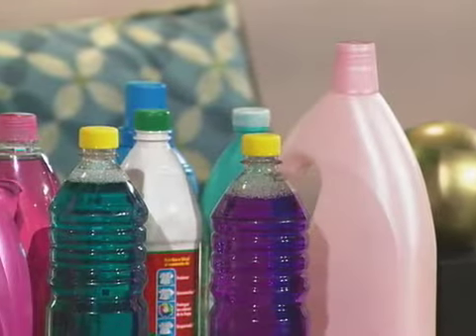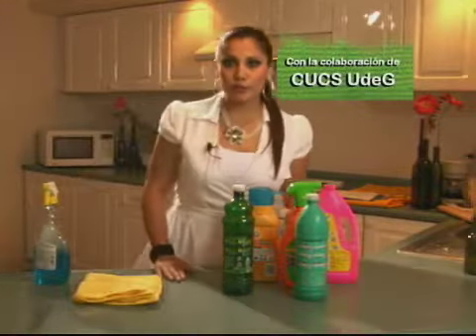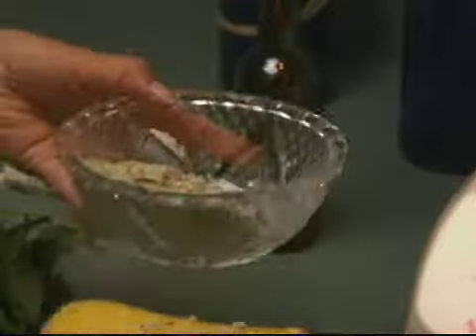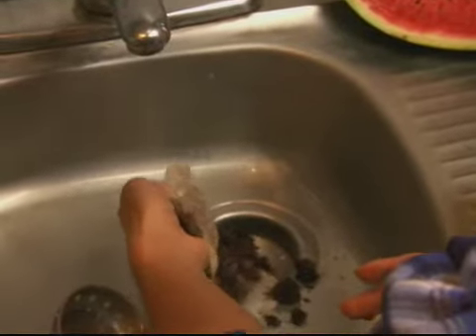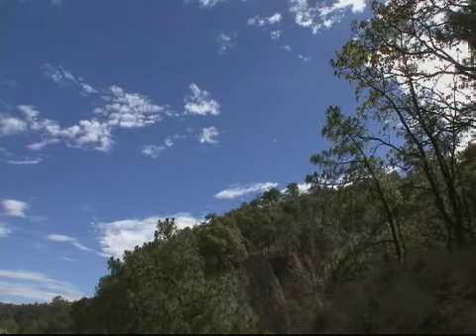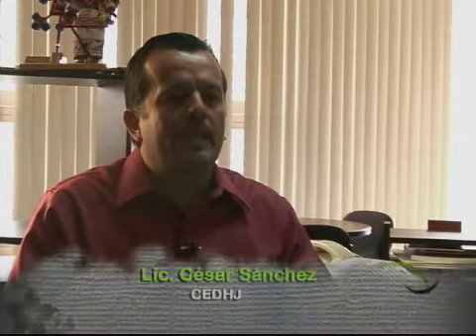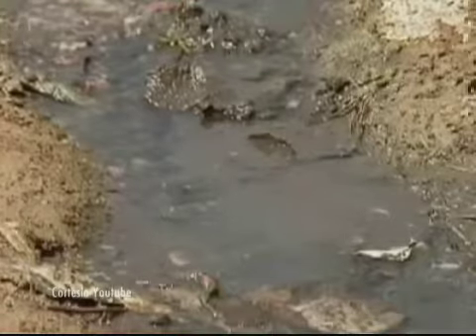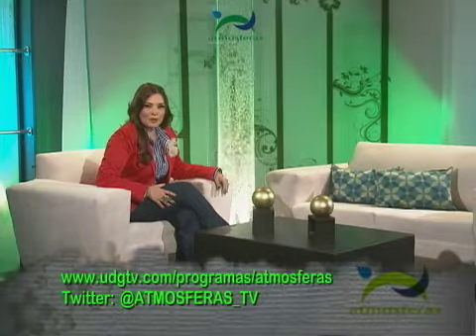Atmósferas: Sembrando conciencias (parte 1)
La importancia del medio ambiente se refleja en una producción que pretende crear conciencia a través de abordar distintos temas que tienen que ver con la ecología y nuestro entorno en diversos reportajes y entrevistas, en un programa entretenido que pone de manifiesto la problemática ambiental y la urgencia de la preservación de nuestro medio ambiente.